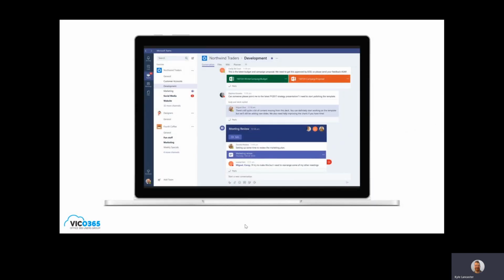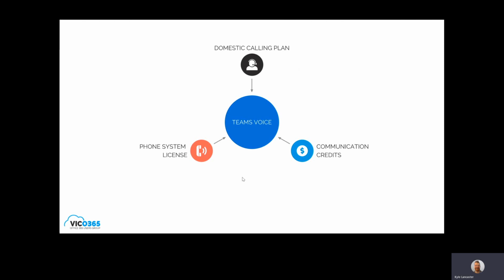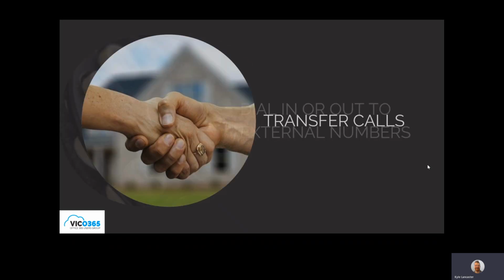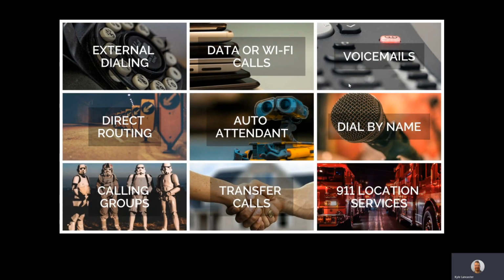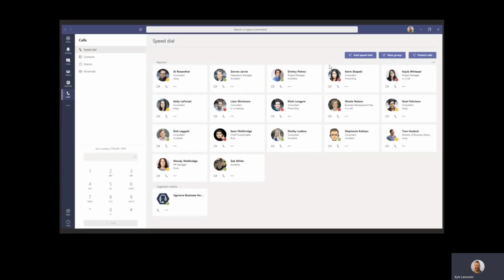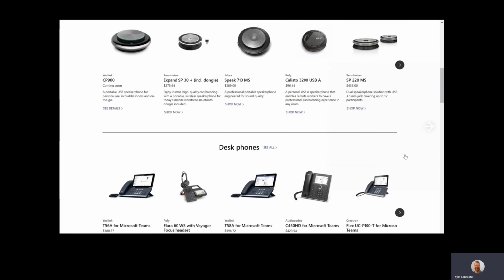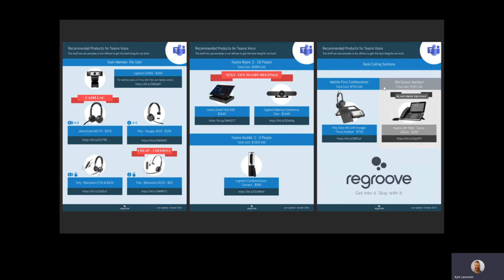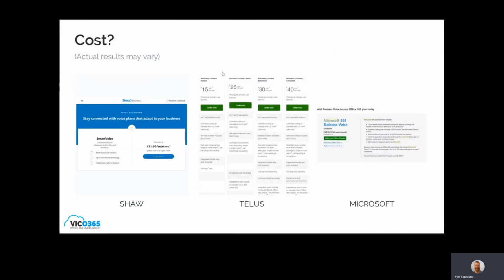Teams Voice Explained: What It Is and How It Works (Microsoft Teams for Office 365)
Hello and welcome to another informative video from Regroove. Today we will explain what Teams Voice is and how it works and how you can use Microsoft Teams for Office 365 in your organization.

Here's what you will find in this video:
► How to use Teams Voice
► How to get phone calls in Microsoft Teams for Office 365
► How to make and receive calls in Microsoft Teams
► How to use auto assistant in Microsoft Teams